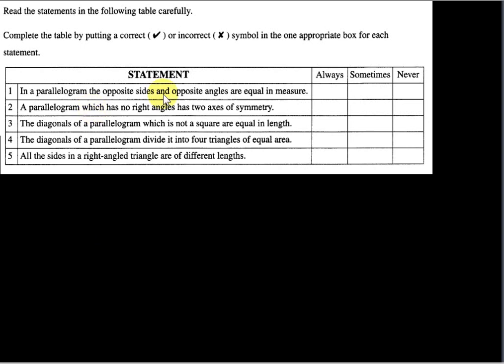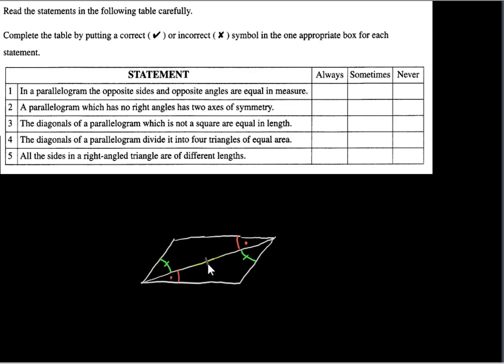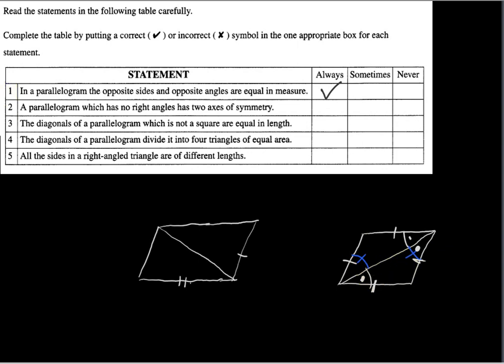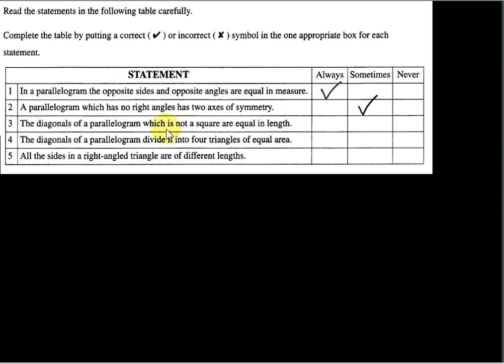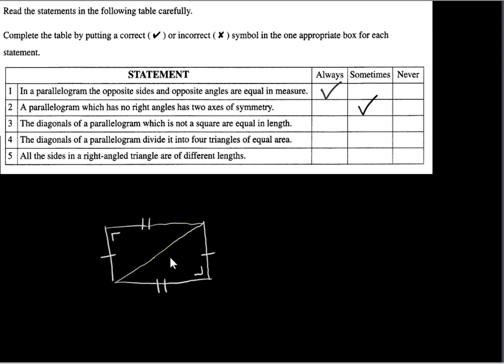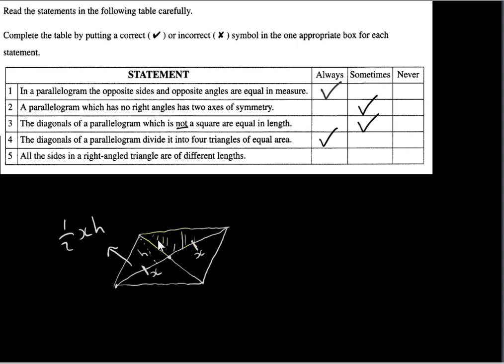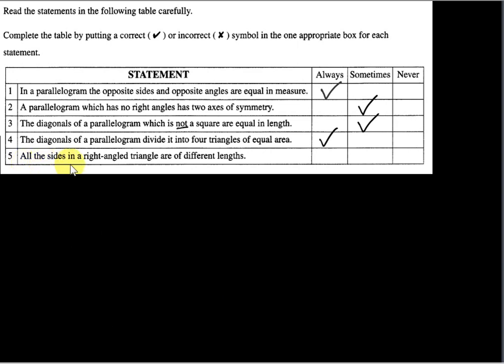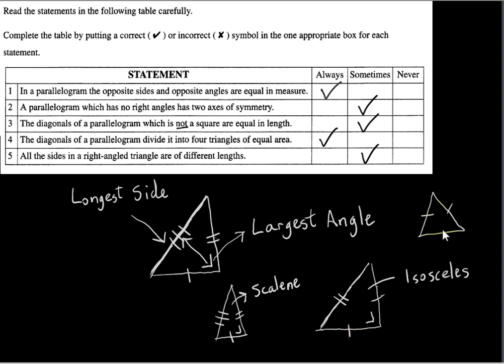Parallelogram and Triangle Statements - Project Maths OL Example